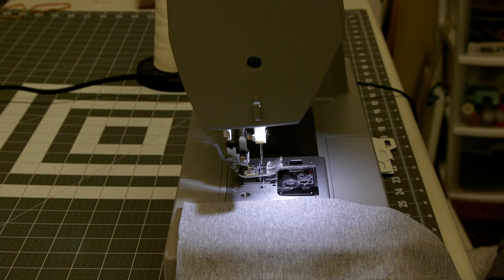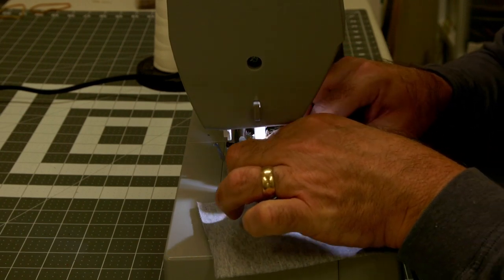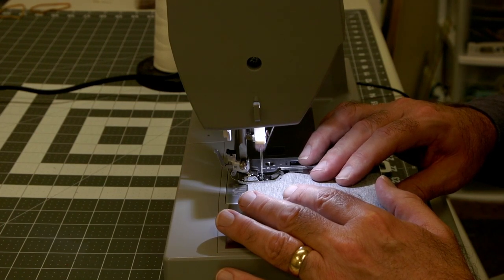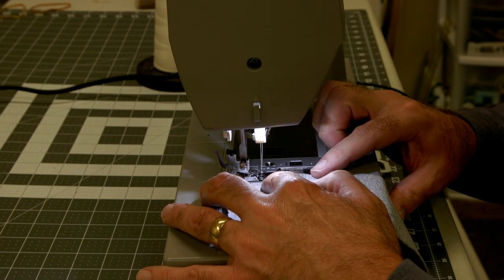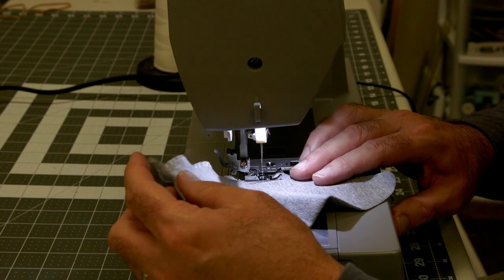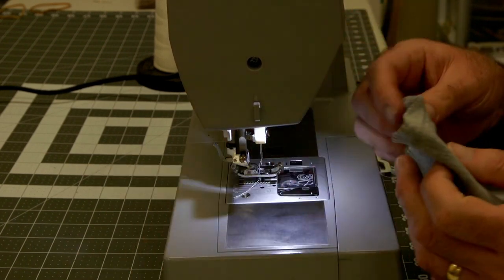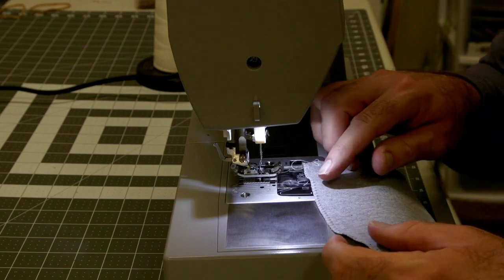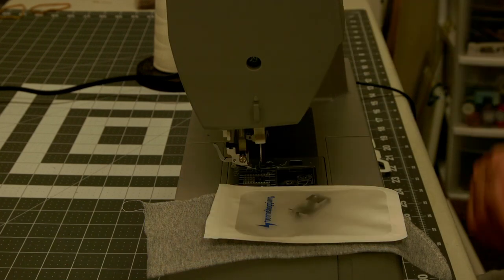Overcast Foot for Singer 6800C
Try a tension on 3.5 on a test strip of the same fabric. You can go up to 4 and down to 3 depending on the thickness and thread. Please note I wasn't using Serger thread when I did this test. I do recommend you using serger thread.